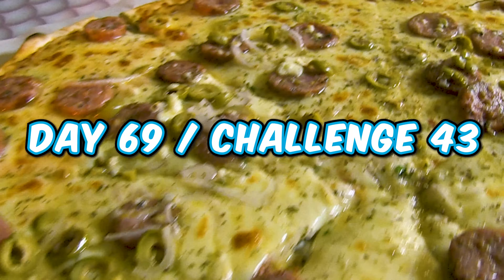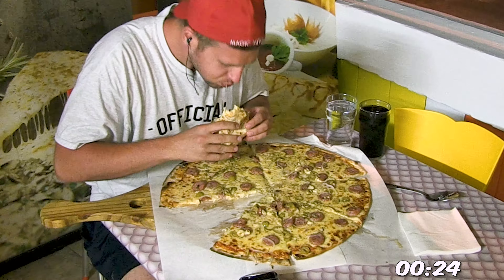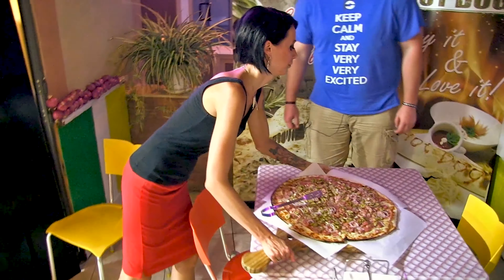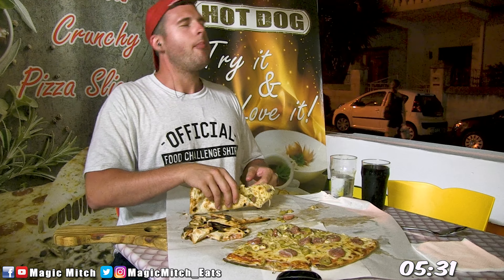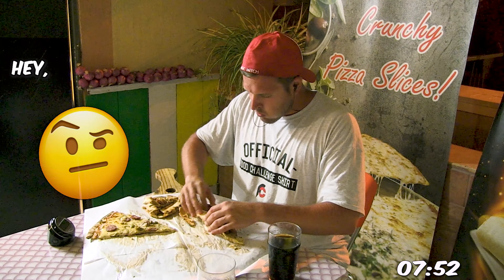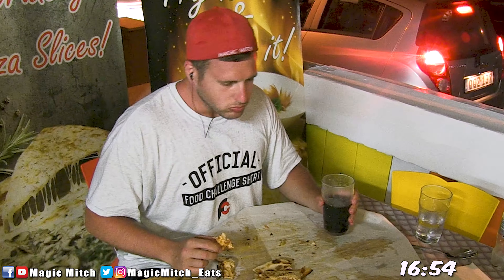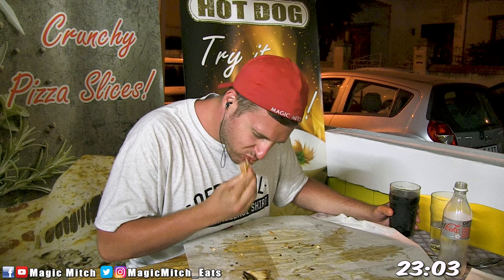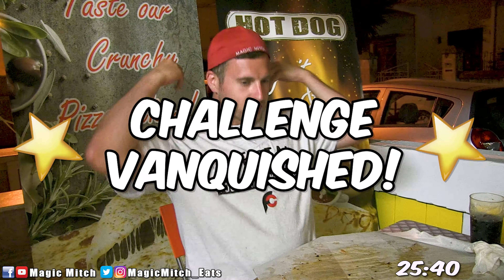Will I Be Able to Take Down and Eat Malta’s Biggest Pizza Challenge?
I'm taking on my second food challenge in Malta!  While battling Malta's biggest pizza challenge, something looks a bit off, doesn't it?

UK & EUROPE TOUR - Round 2 (Day 69 / Food Challenge 43)

🌟Pizza By Luca's 50cm Pizza Challenge 🌟
You have 30 minutes to finish this Maltese pizza challenge.  You are allowed to customize the pizza with any available toppings, and it cannot be just a plain cheese pizza.

🌟 Rewards for completing this pizza challenge 🌟
- Free meal (€16) 💰

I'm Magic Mitch, The Food Adventurer! I embark on epic eating adventures and battle various food challenge monstrosities all over the world!  I also review these challenges in terms of the set up (rules, prizes, etc) and taste! I also discuss the strategy I used against these beastly portions of food!